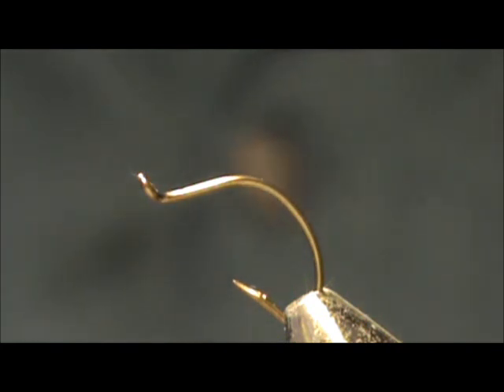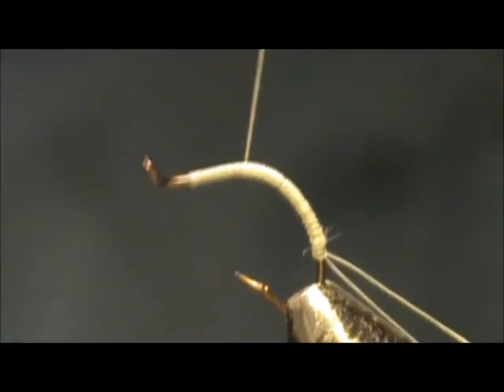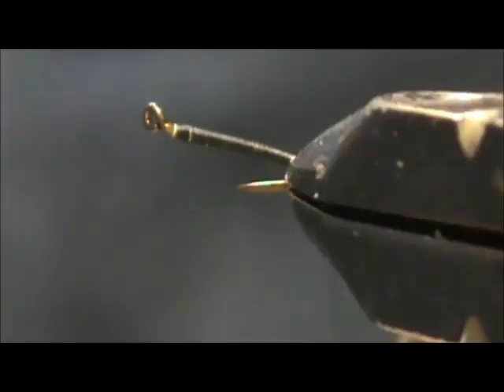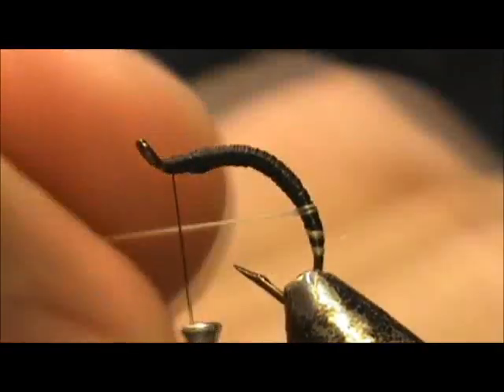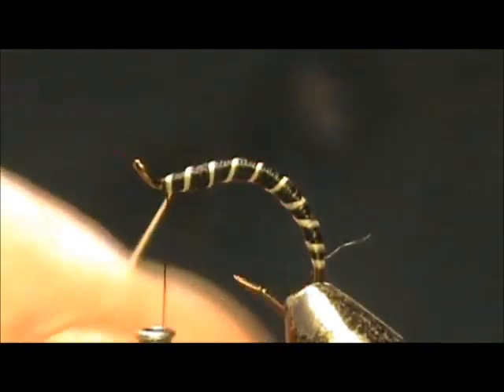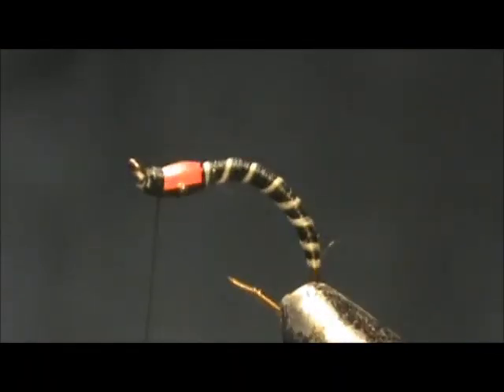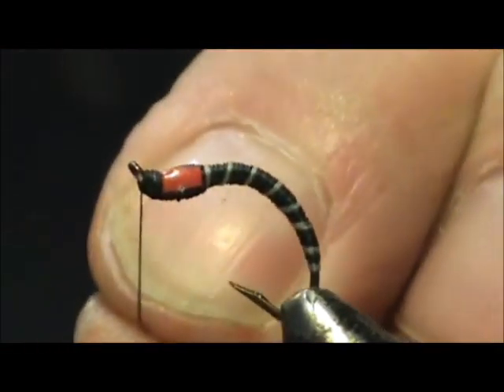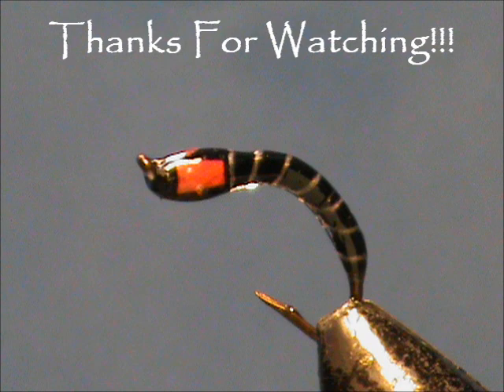Fly Tying a Doritos Buzzer with Jim Misiura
The  buzzer flies cover any number of midge insects. They can be tied in large sizes as well as sizes down in the #20 and smaller range. This is an example of what can be tied.